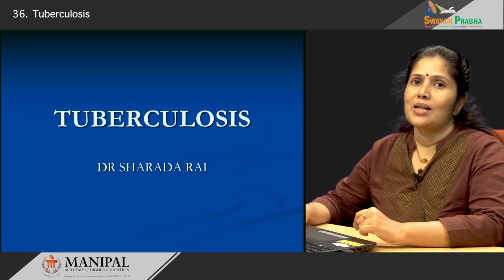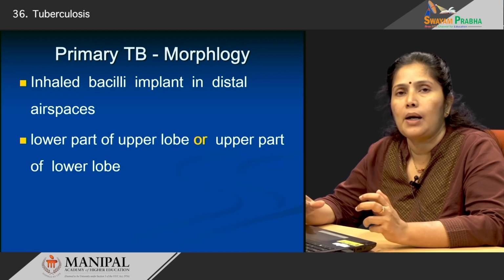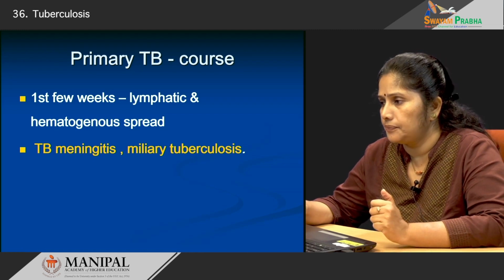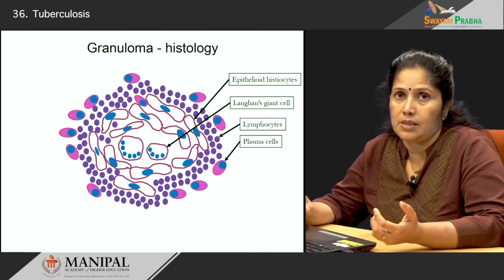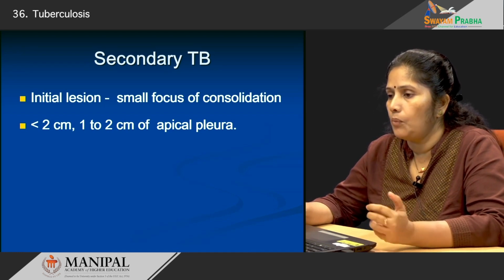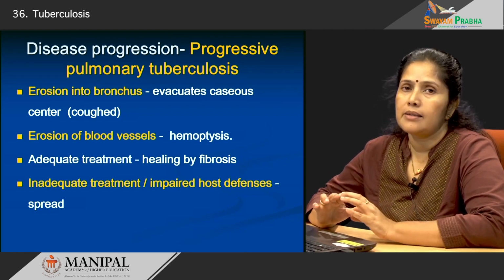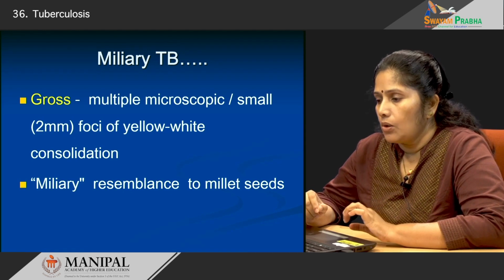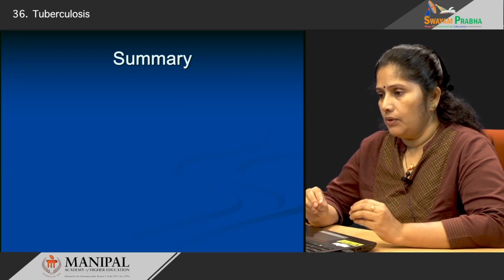Tuberculosis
Subject: Medicine
Course: Pathology